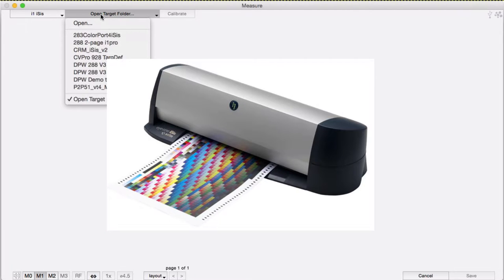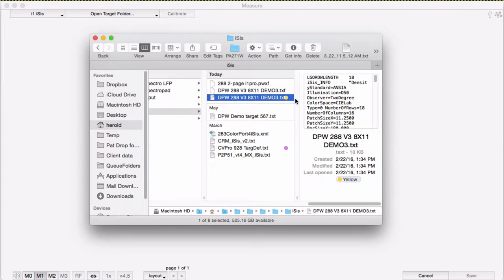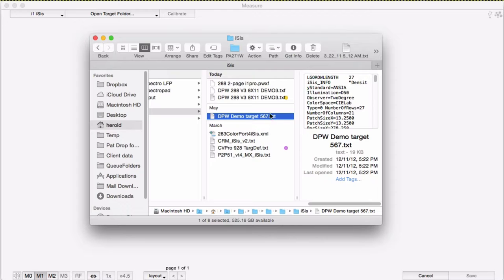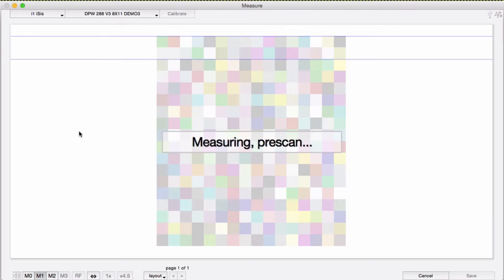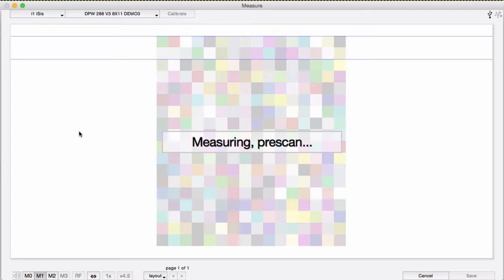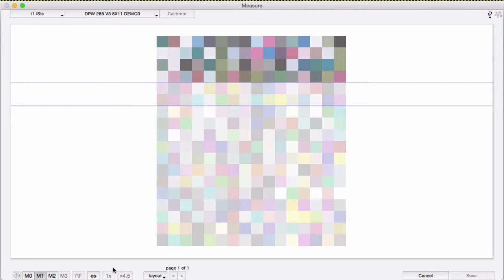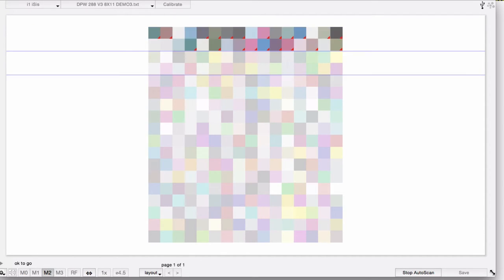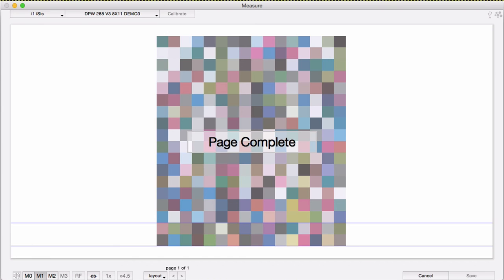Measuring with an iSis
How to measure using an iSis in any of the CHROMiX software products: Curve4, Maxwell Client, etc.